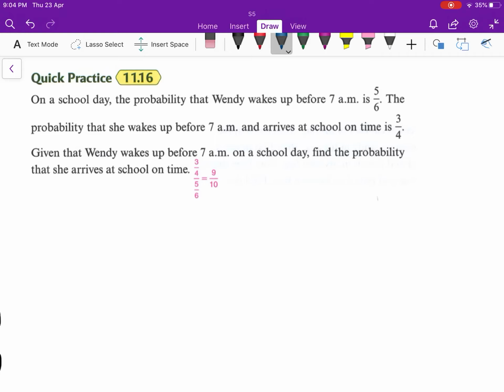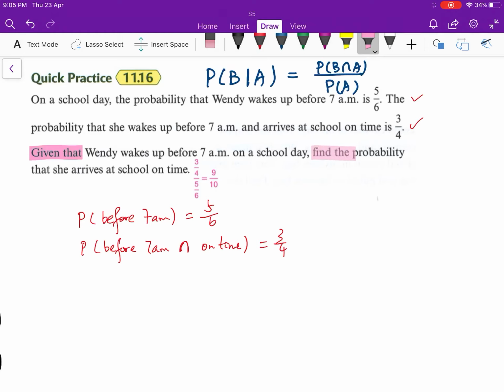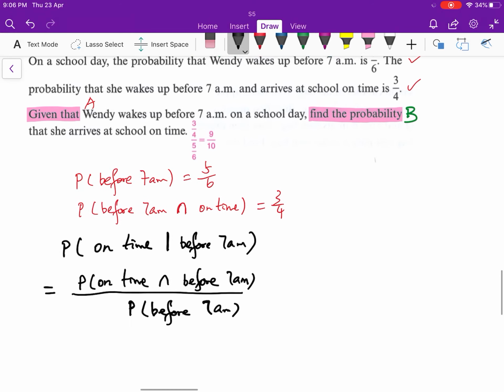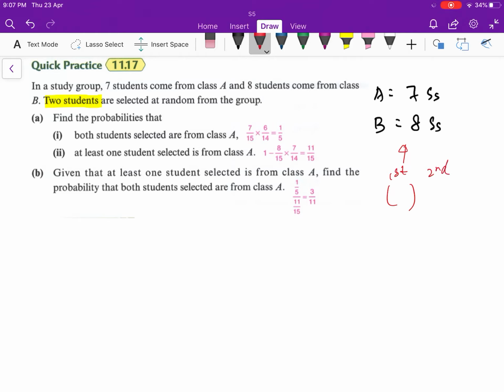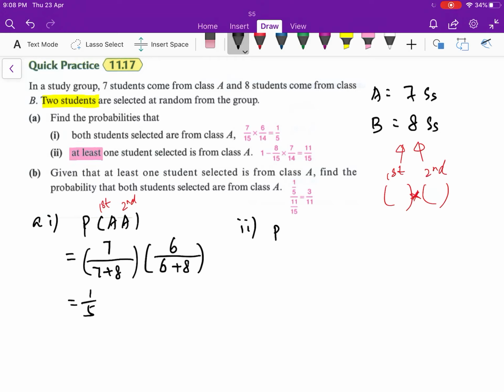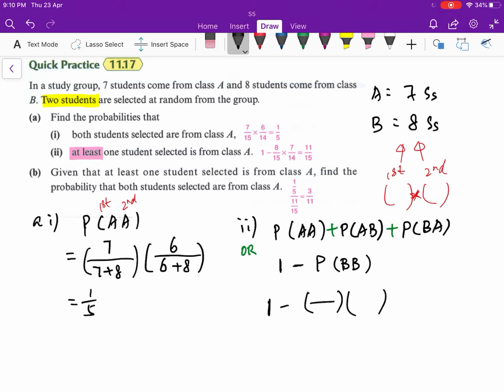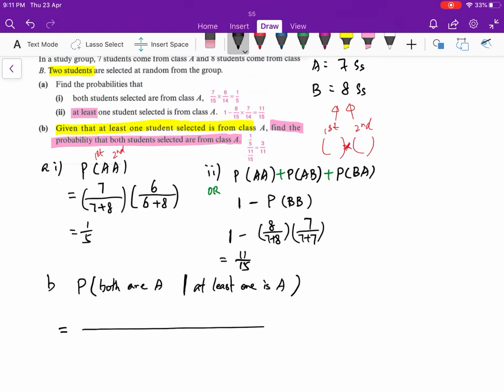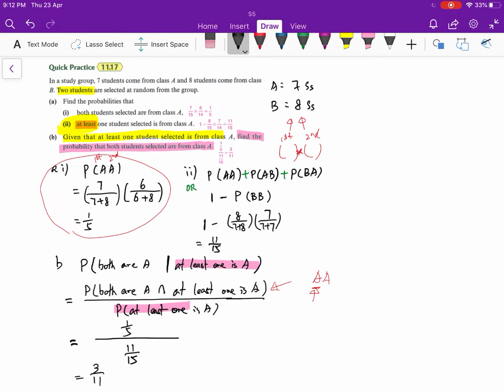(88) Ch11.5B Conditional Probability Formula QP11.6-11.7